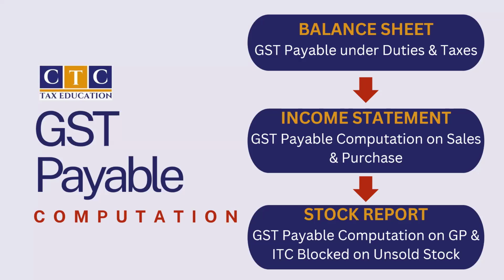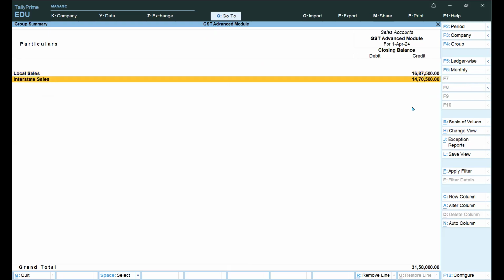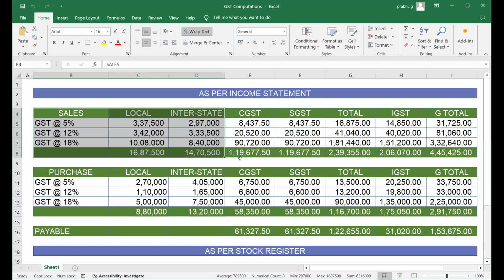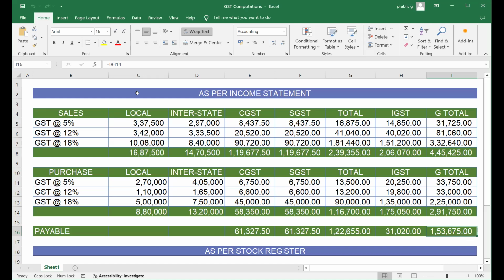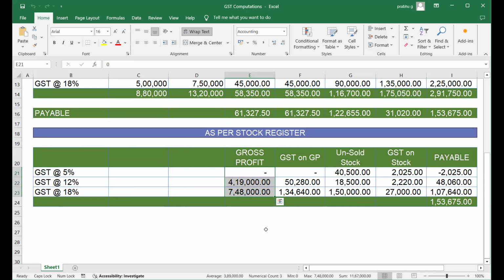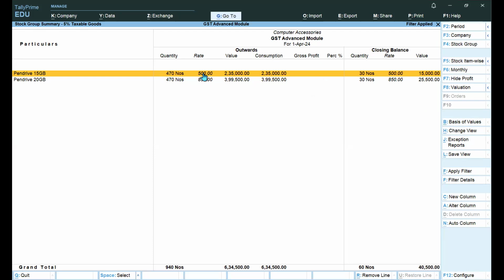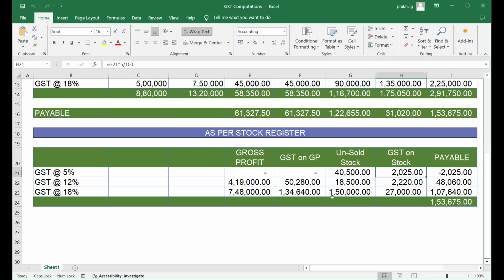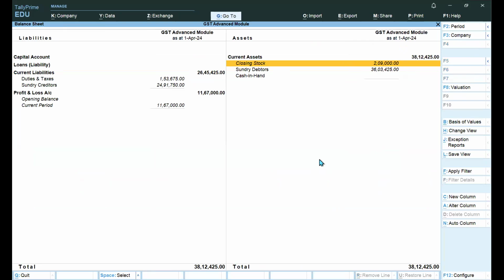Computation of GST Payable || on Income Statement & Stock Register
Complete GST Module Online Course Admission Form Link